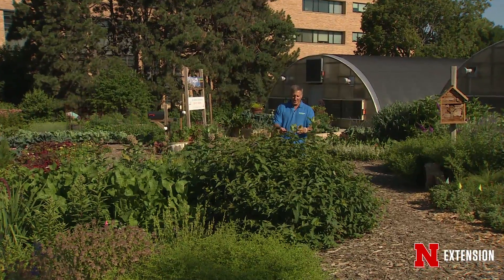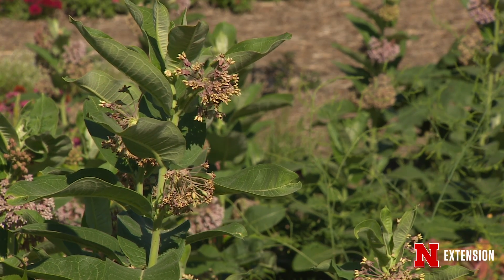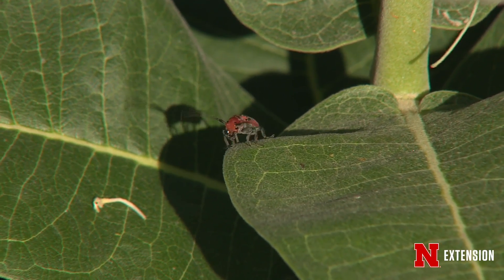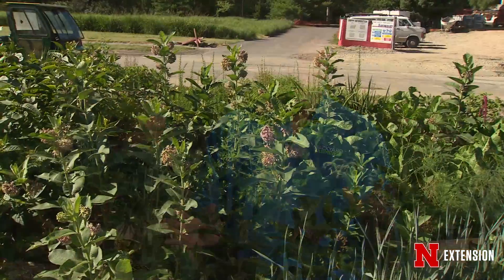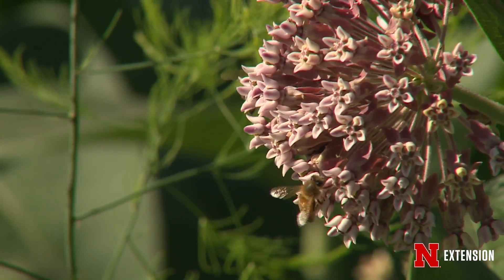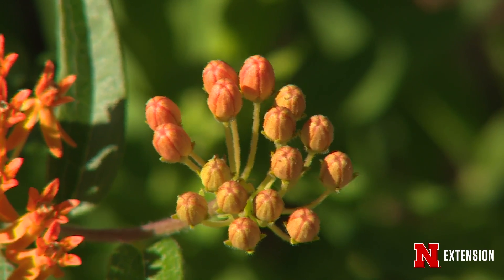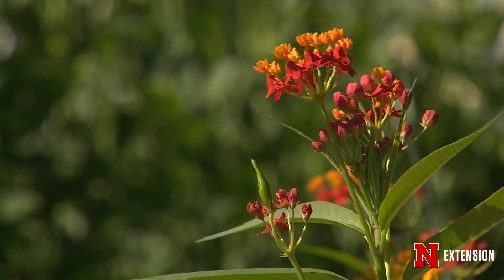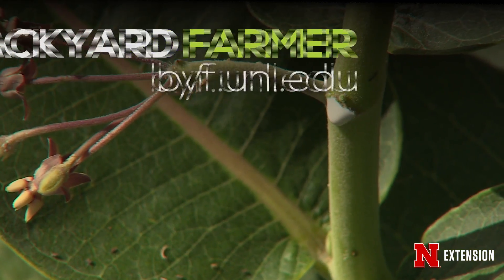Milkweed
UNL Associate Professor of Entomology Tom Weissling talks about the benefits of milkweed.